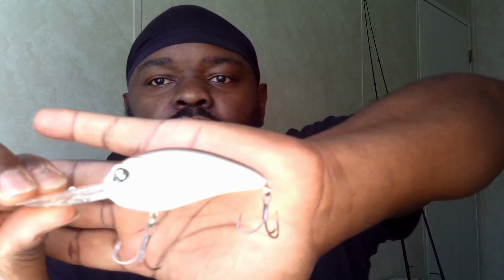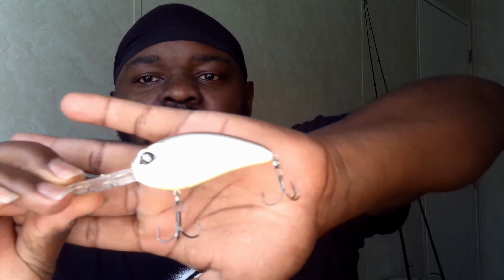MY TOP BAITS FOR THE MONTH OF JANUARY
Today I'll tell you the my top baits for the month of January